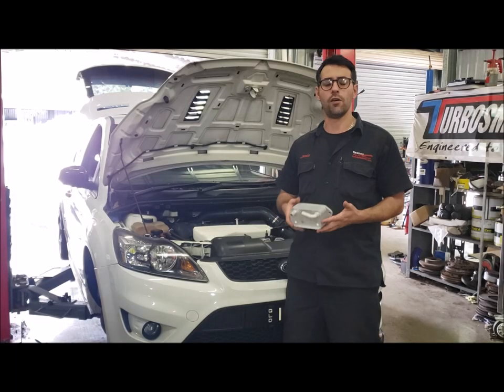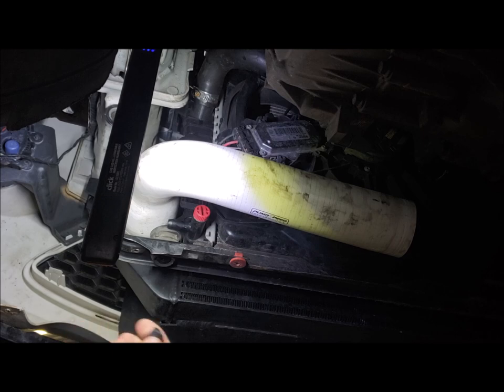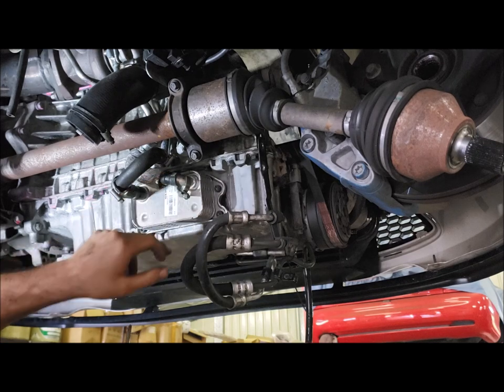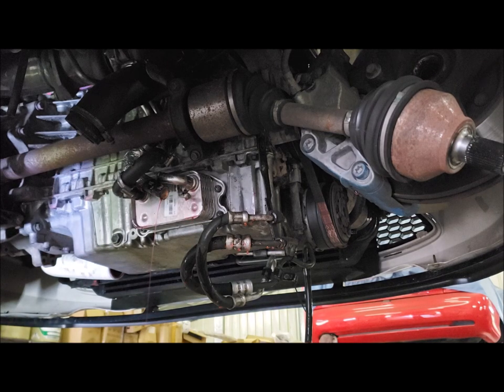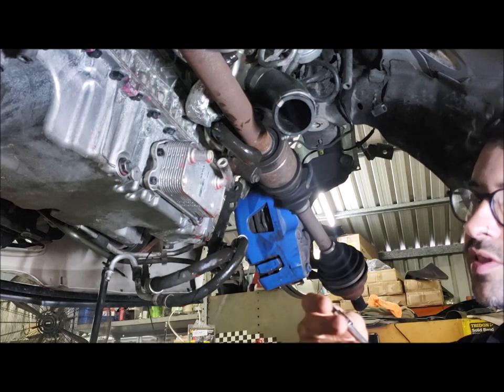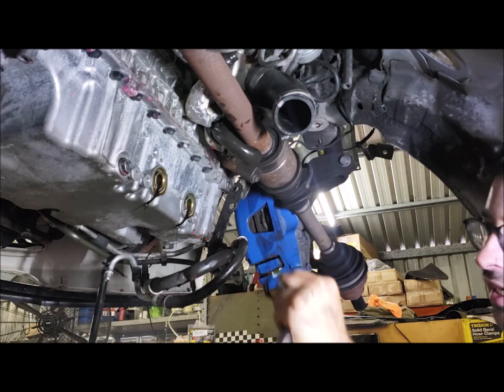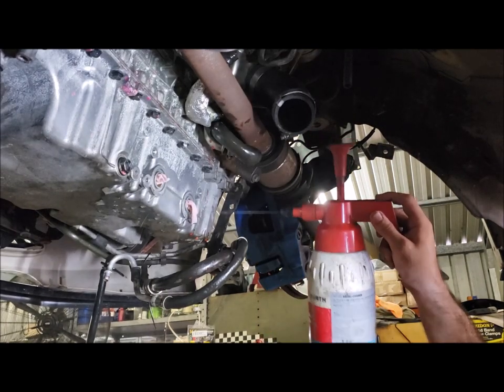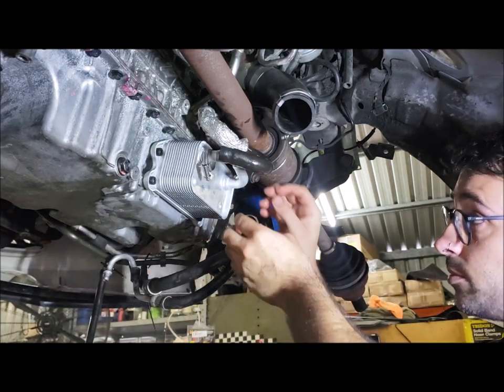Focus RS oil cooler install XR5 Turbo / ST225. Step by step by OEM Denied Performance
How to install an RS oil cooler to a Focus XR5 Turbo / ST225 or Mondeo XR5 Turbo. Step by step by OEM Denied Performance